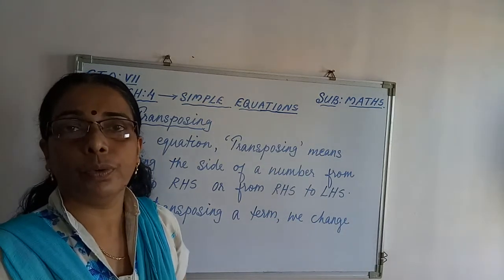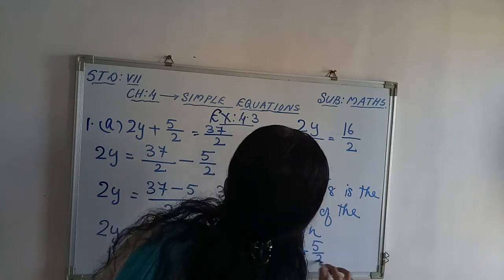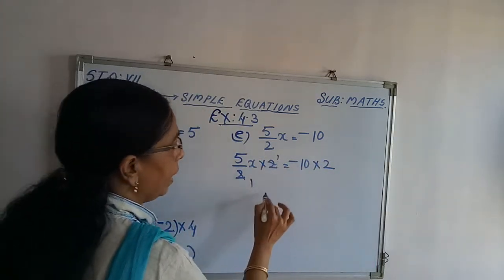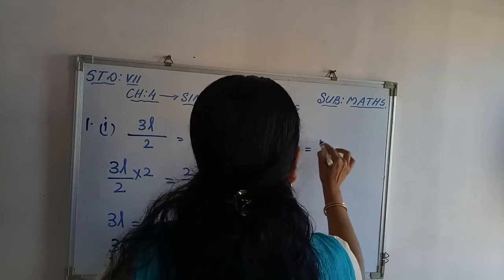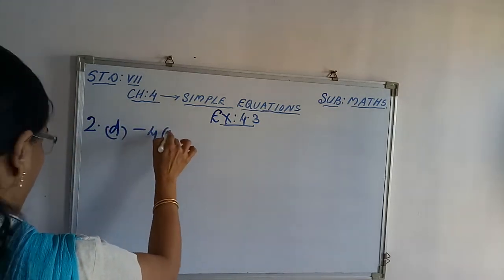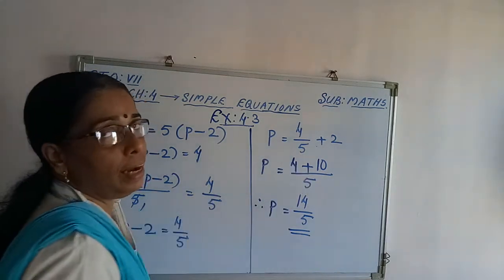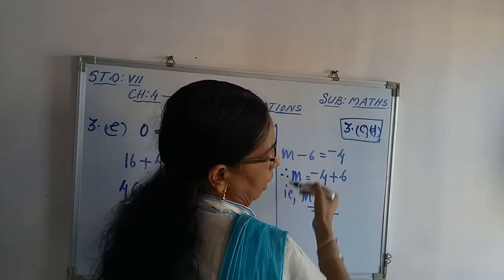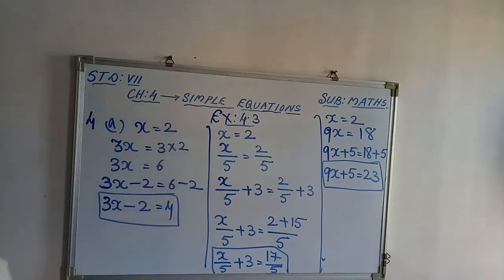Std 7 Sub Maths Ch 4 Part 3